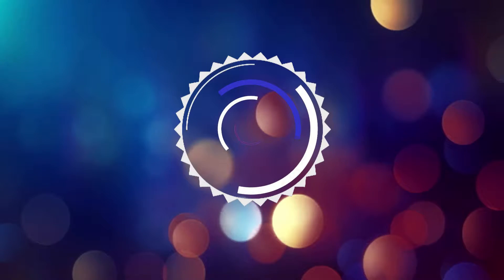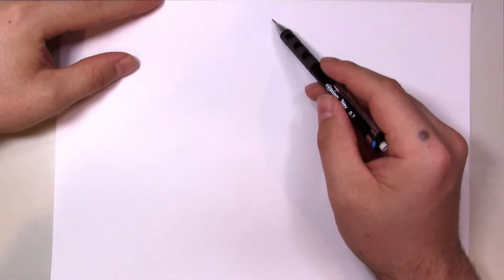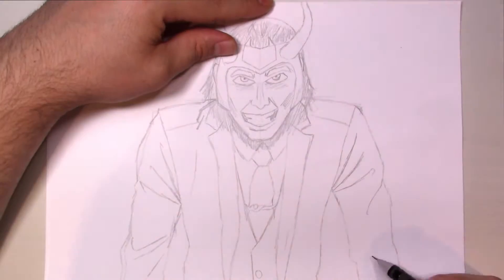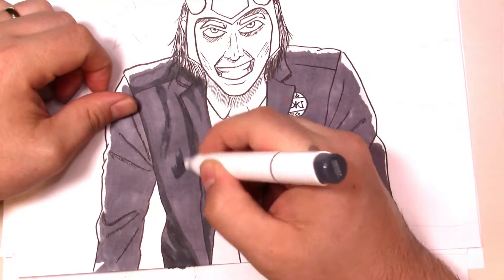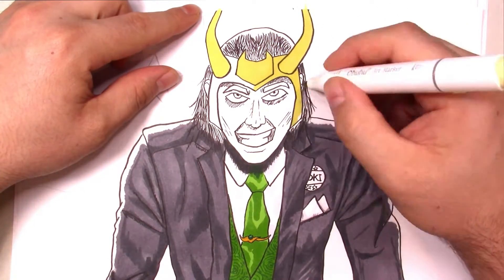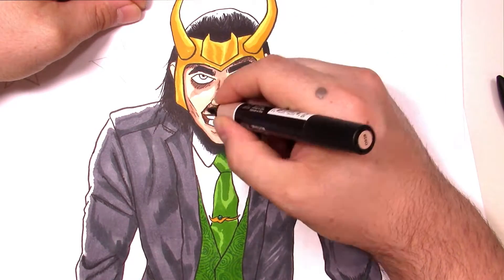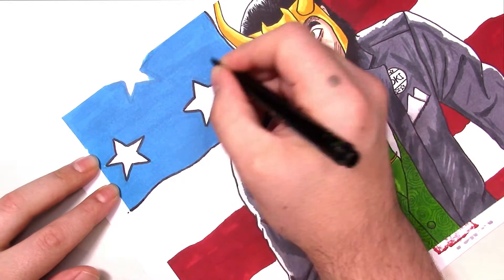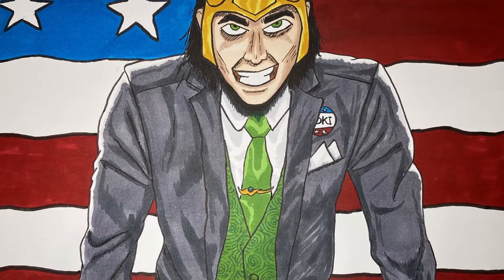Let's Draw LOKI Multiverse of Madness!!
As we all know LOKI has just dropped on Disney + an dame it's GOOOOOD! anyway after the first episode i felt like drawing Loki so here it is!

I’ll will always do my best to get back to you.

MUCH LOVE